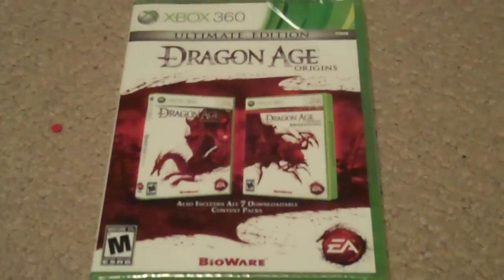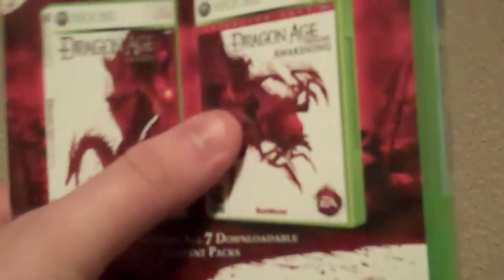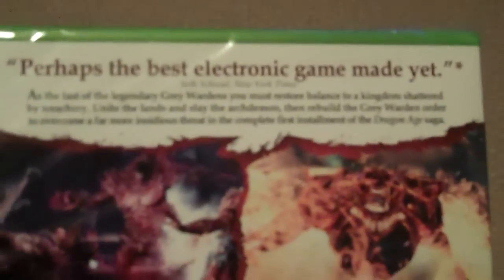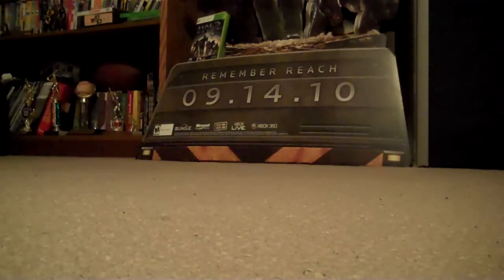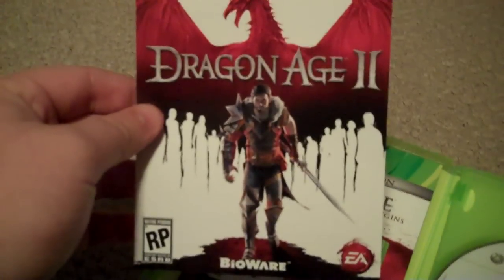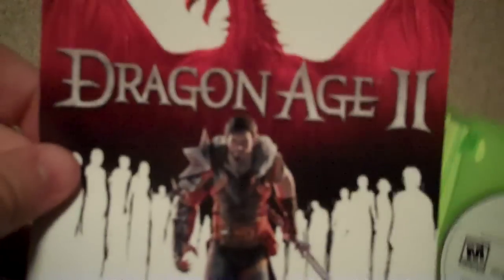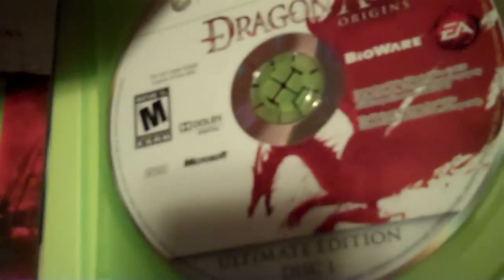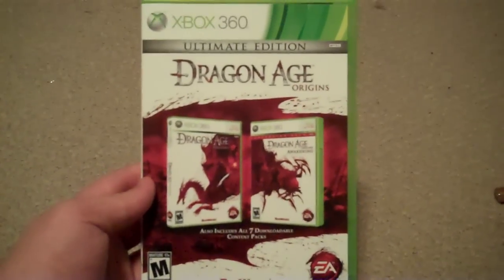Dragon Age Origins Ultimate Edition Unboxing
looks amazing don't you think?